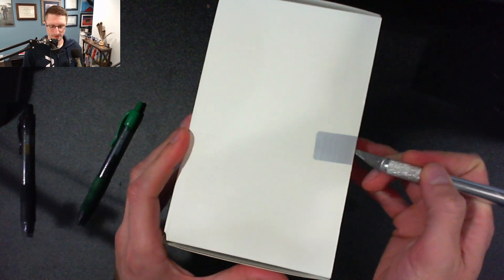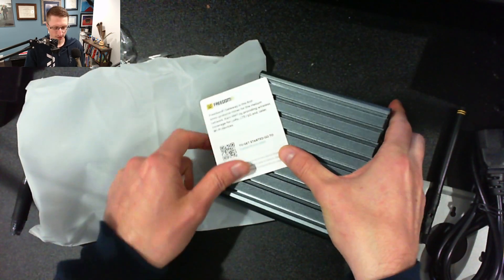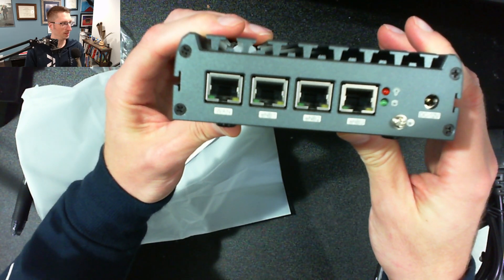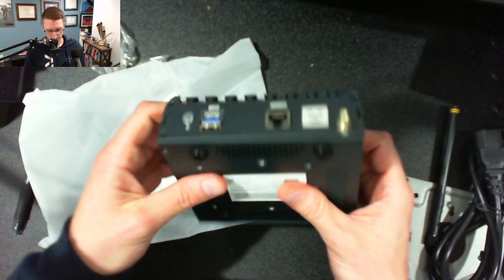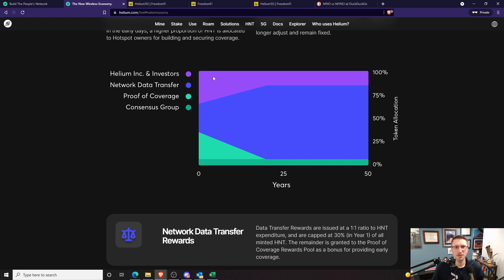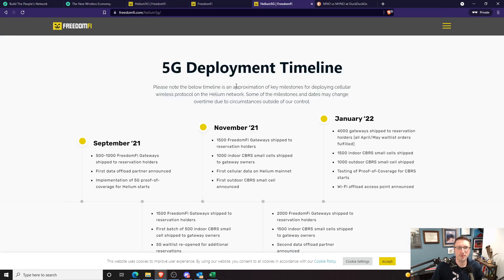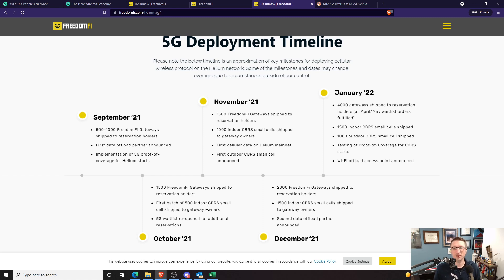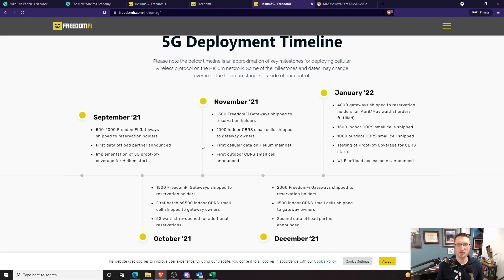Helium Network - FreedomFi 5G Miner Unboxing (Part 1)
Please note that this miner will still require a CBRS small cell to mine HNT via 5G data coverage. 5G does NOT have proof of coverage at this time so this is strictly rewarded from data transfer. This also acts as a regular LoRaWAN Helium Miner so it will do that at the very least if you choose not to purchase the CBRS small cell.